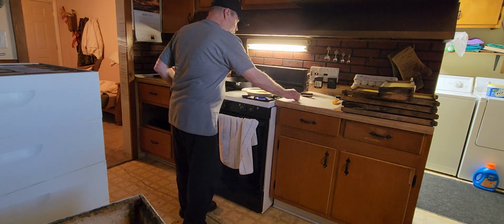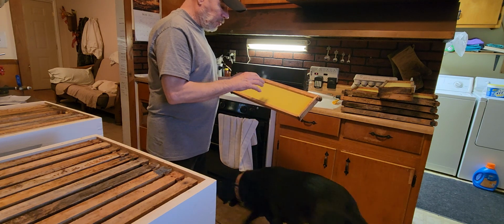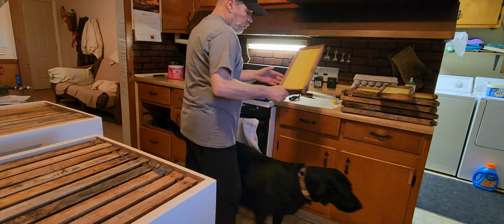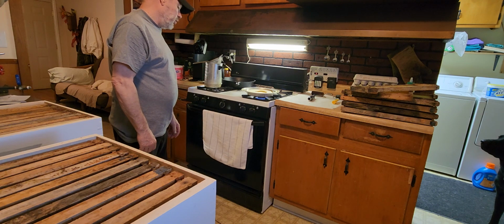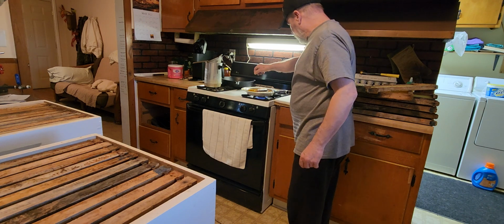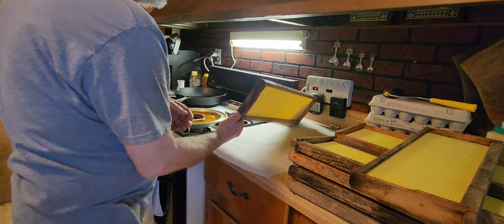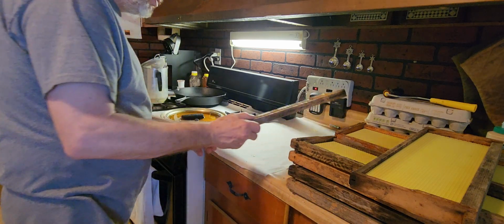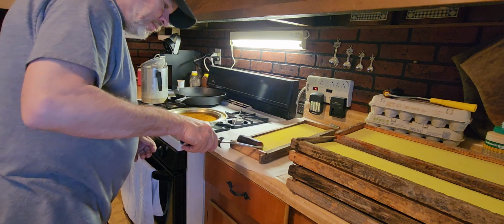honey super reflecting time